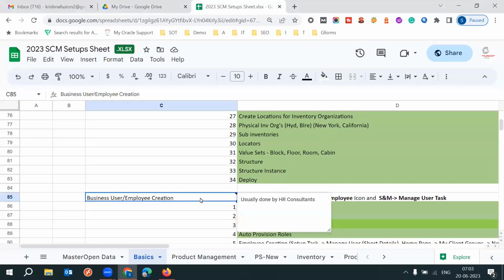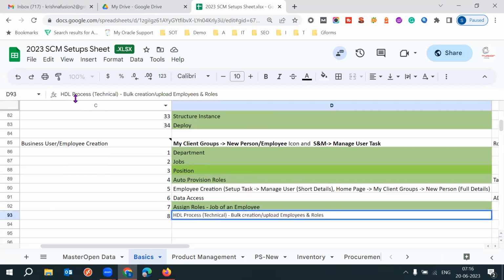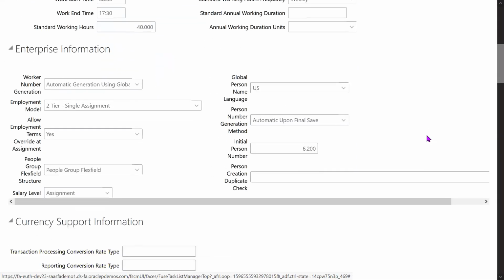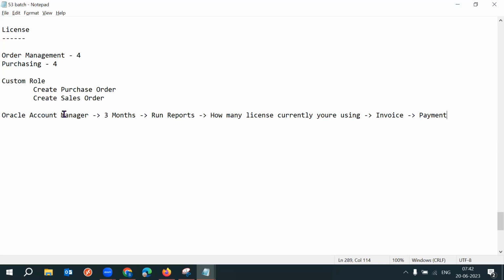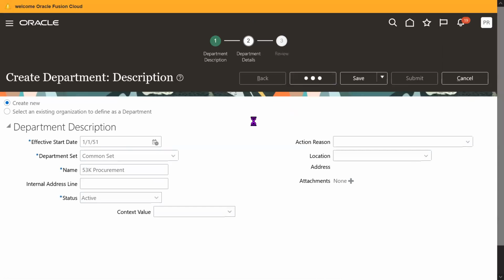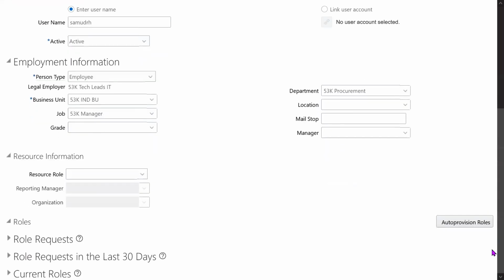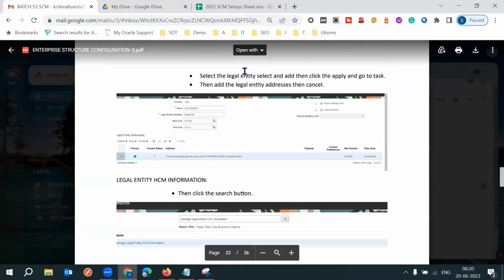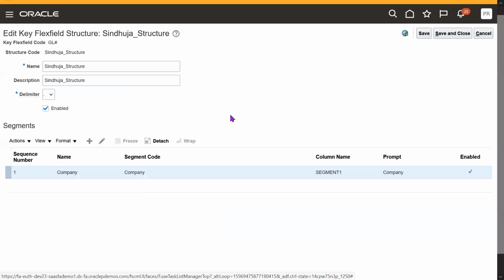Basics 14 SCM 53Th Batch@20 06 2023